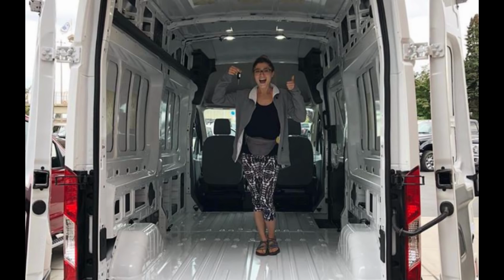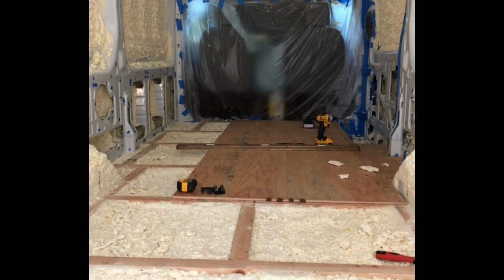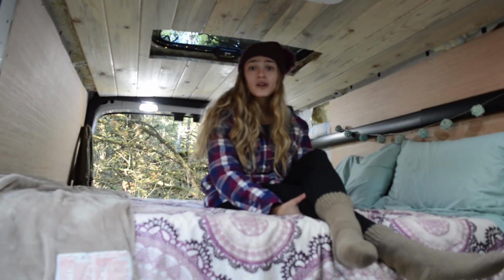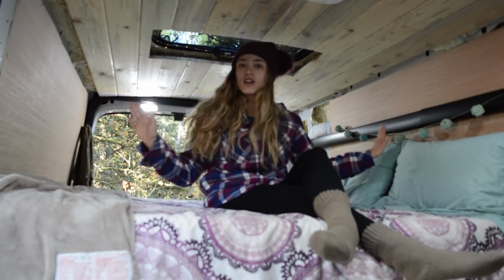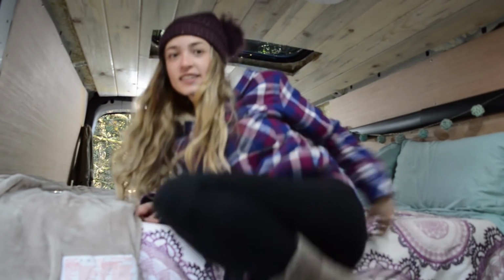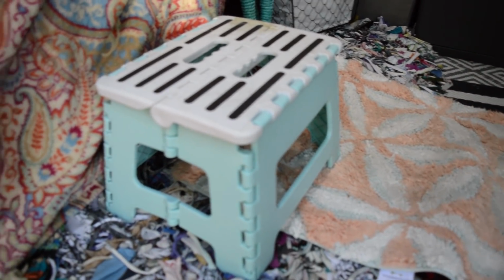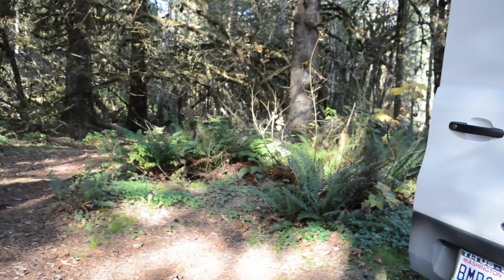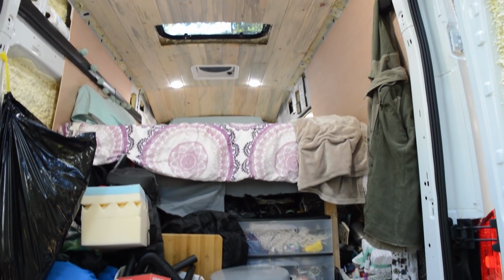VAN LIFE TOUR ! Live-in Van Conversion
I am a female van lifer who is living in her van during her van conversion! Tips & advice (:

I plan to work on more & better content. I need your help to get there(:

LINKS TO ITEMS IN VIDEO:
Maxx Air Deluxe Fan
10 inch mattress I am in LOVE
C.L Lawrence Sunroof